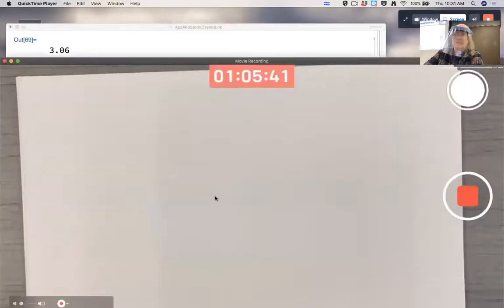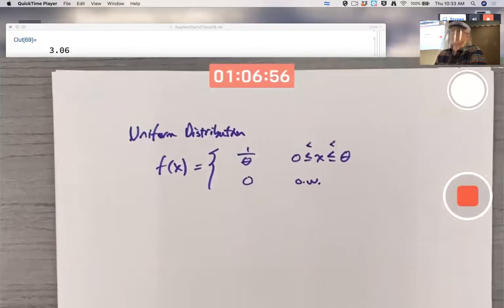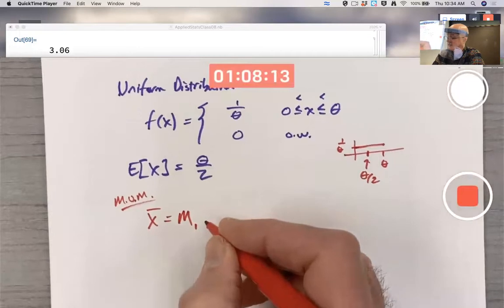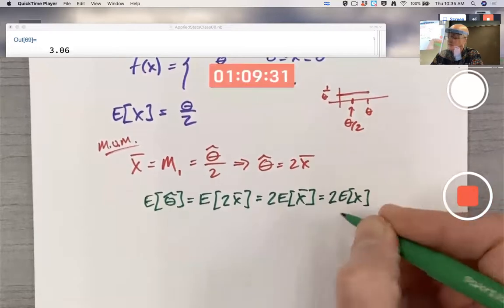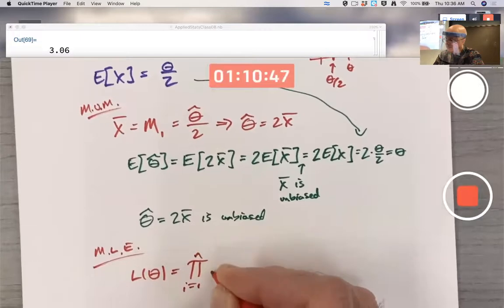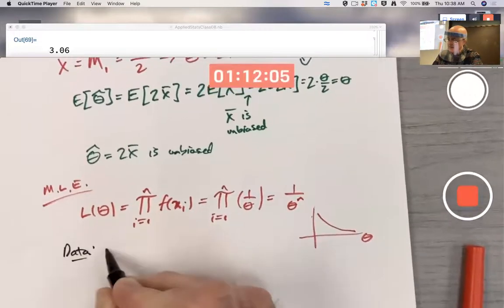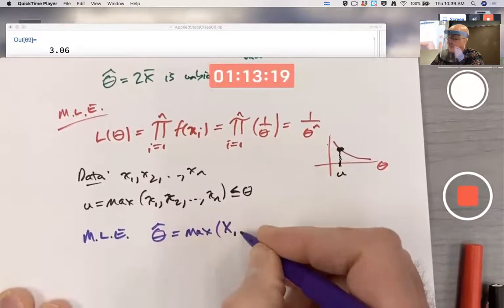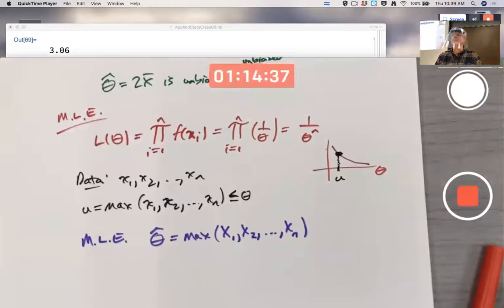M.O.M. & Maximum Likelihood Estimators for Uniform Distribution Right Endpoint θ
Method of Moments Estimator (MOM) and Maximum Likelihood Estimator (MLE) for the parameter θ for uniform distribution on [0,θ]. (Probability and Statistics with Applications: A Problem Solving Text, by Asimow and Maxwell)